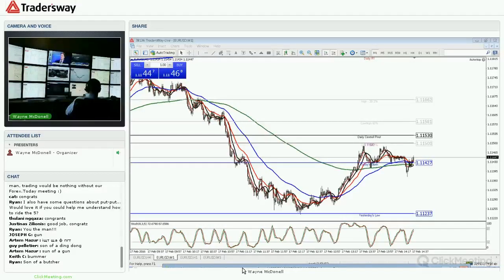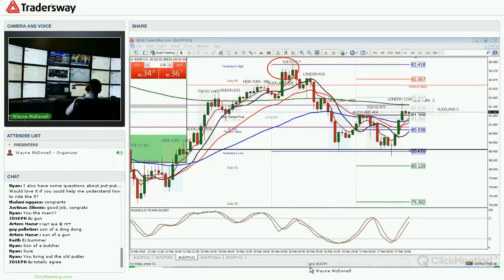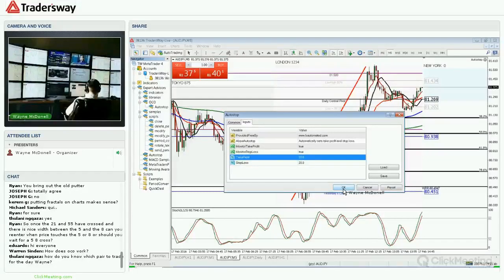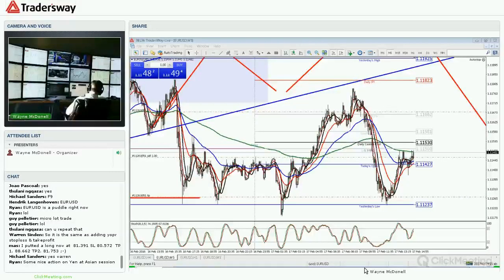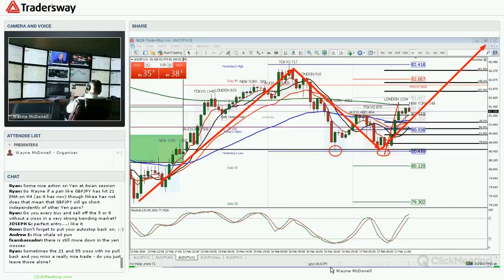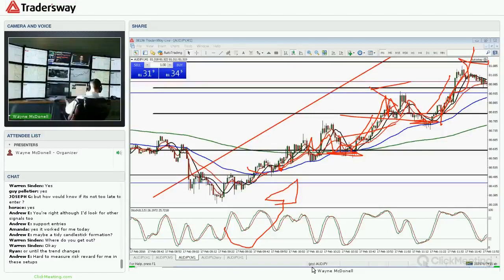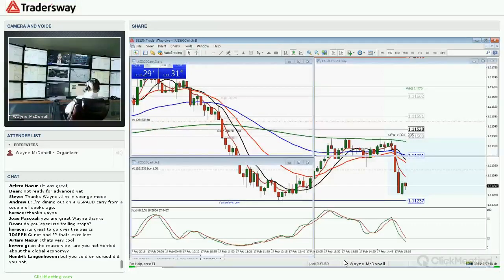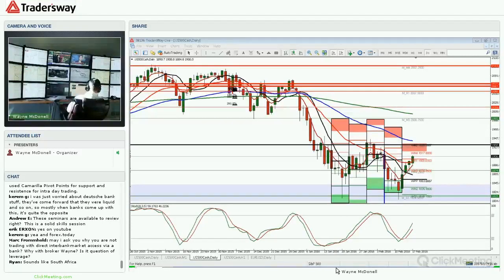Forex Today Strategy Session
Daily Trading Strategy For Traders of the Foreign Currency Exchange (FOREX)

- Wayne McDonell
Chief FX Market Strategist

TradersWay Is A Global Trading ECN Offering:
Currencies | Energies | Metals | Indices | Binaries

Live Forex Strategy Sessions
Monday - Friday
7:30am ET (London Lunch)